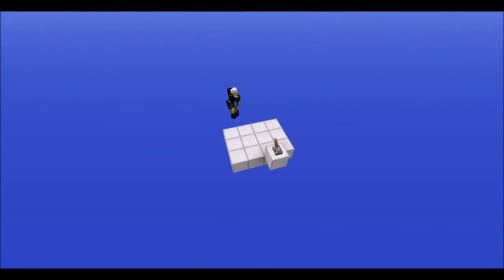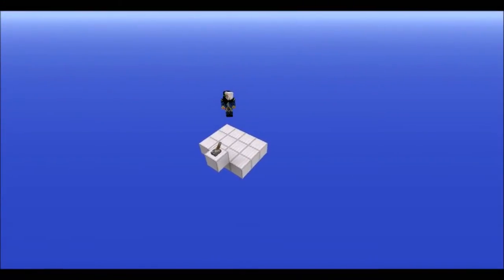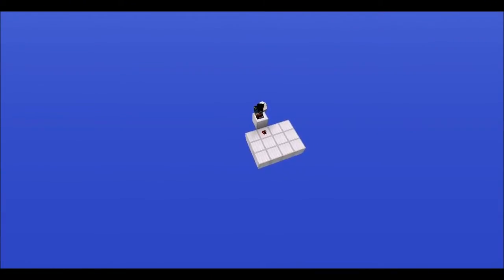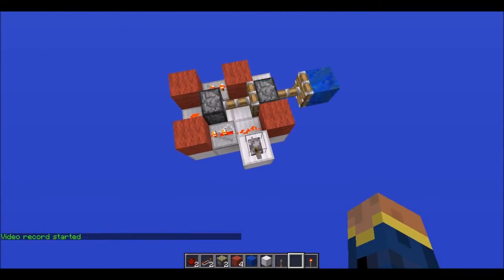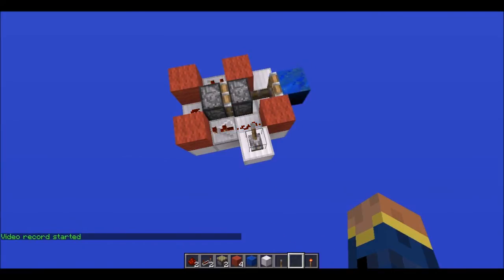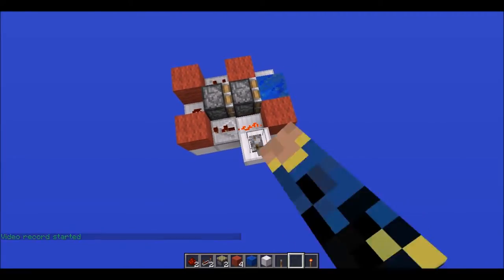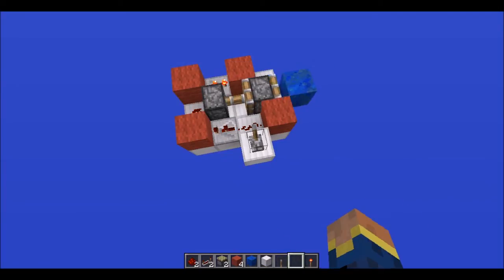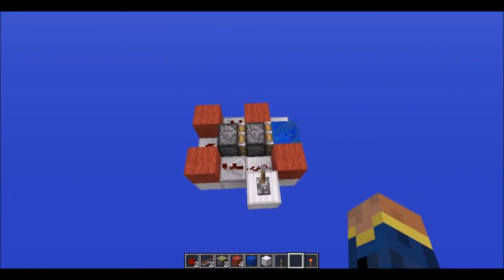sherlockmatt's Redstone Dojo challenge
A brief challenge for you!

(not my design, but I can't remember whose -_-)